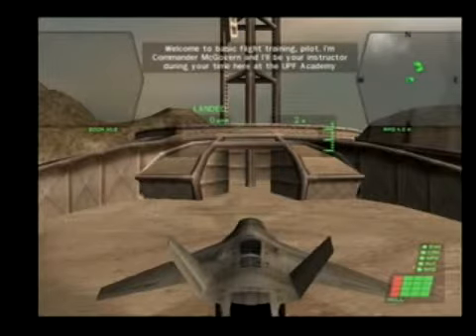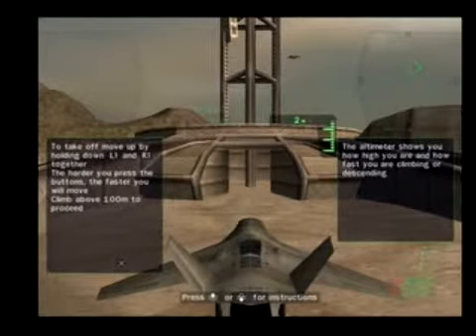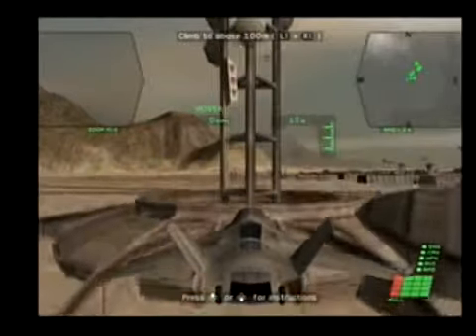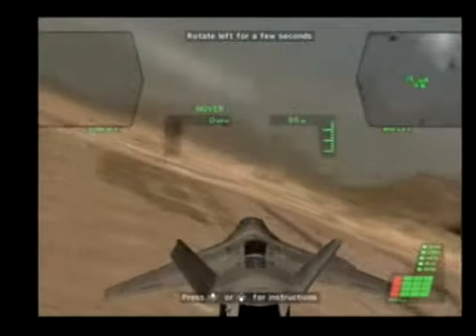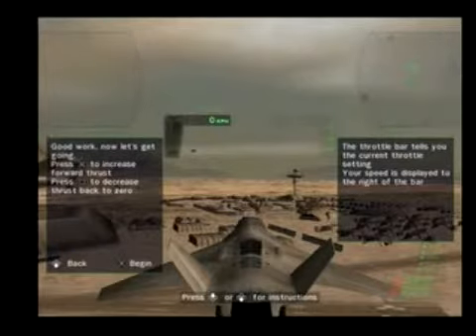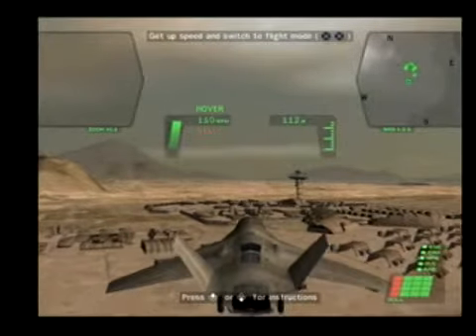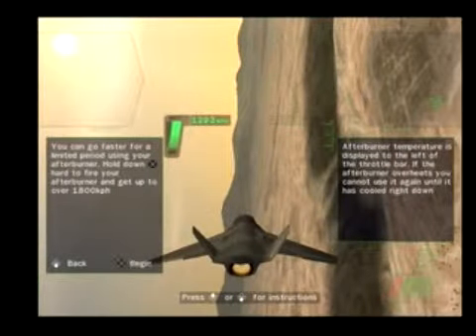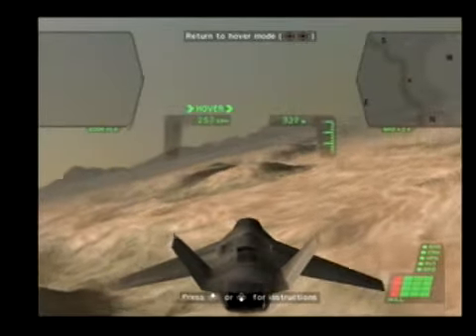Let's Play: Dropship (Part 1)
Dropship!...Yeah...

Oh god, this game is bad :D